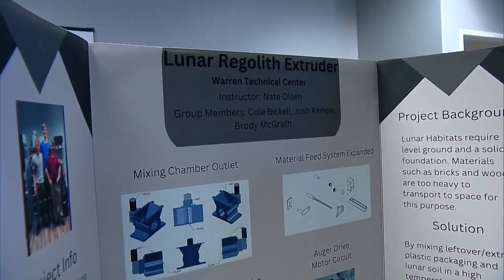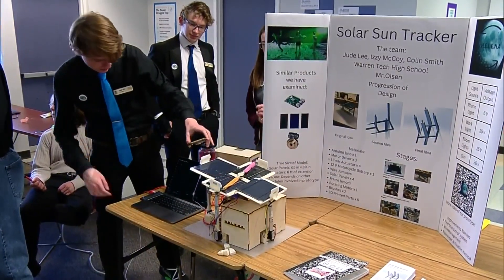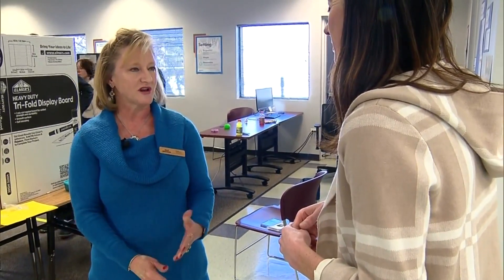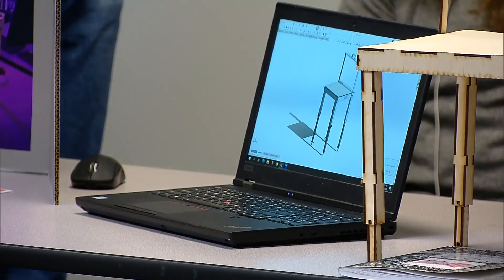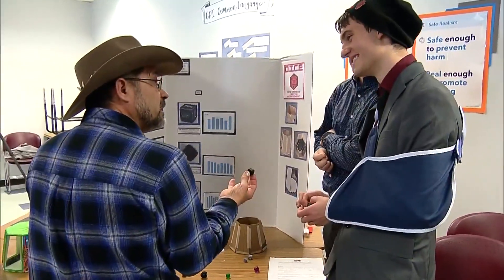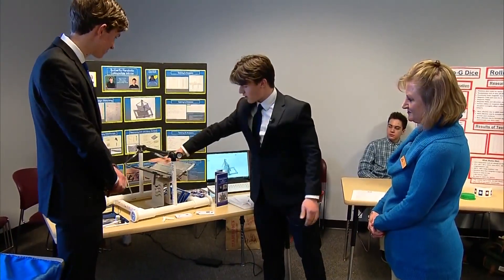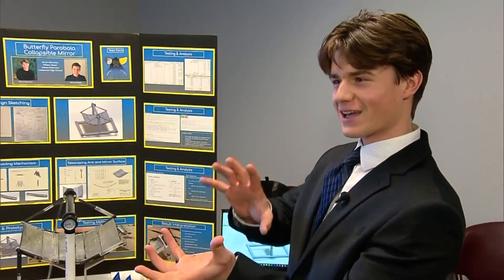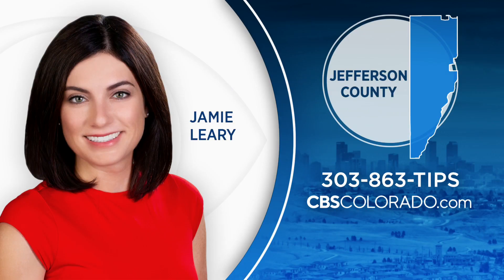NASA seeks input from high school students through HUNCH program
While its already in its 13th year for Colorado high schoolers, the projects benefit students and NASA. Three and five students, who have been working on projects associated with the Artemis mission will be selected to help.